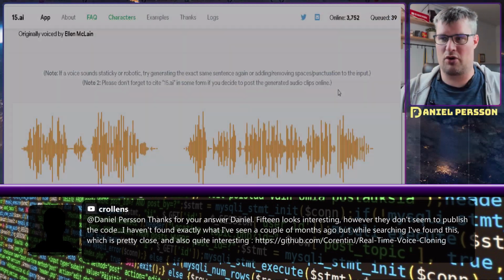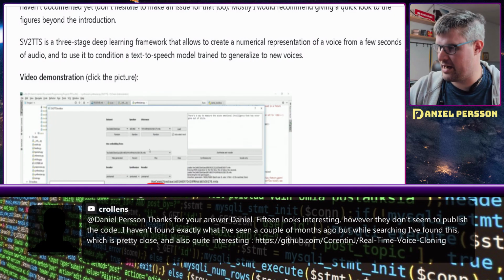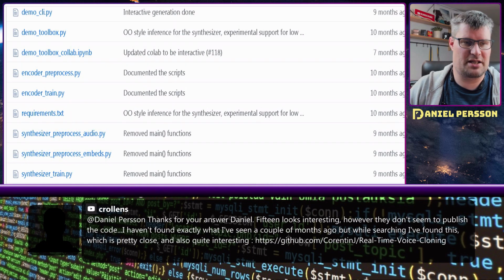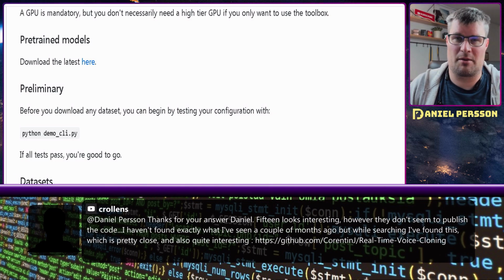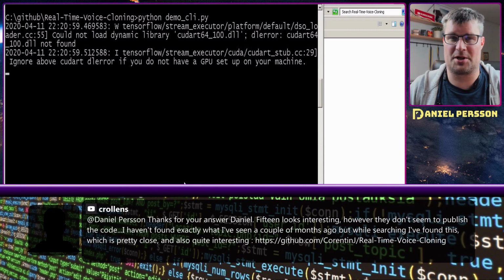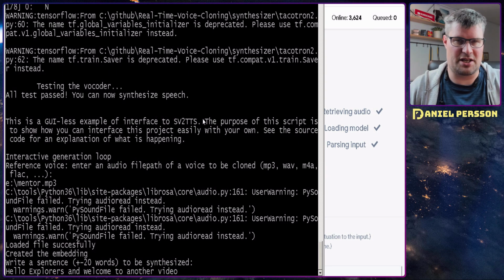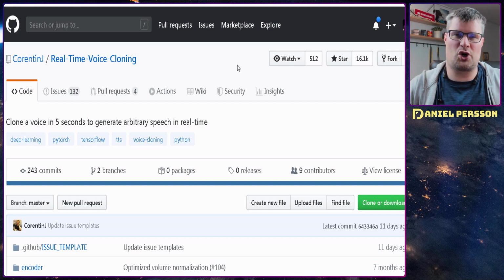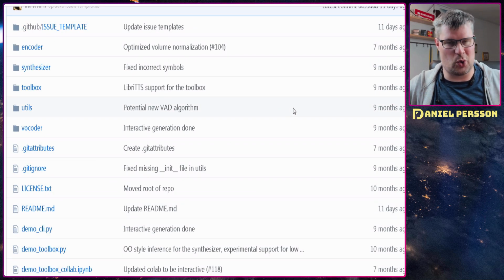Current state of text to speech with small input data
We look at two projects that try to recreate a voice using an extremely small amount of voice data.